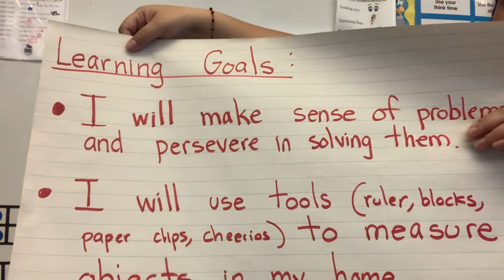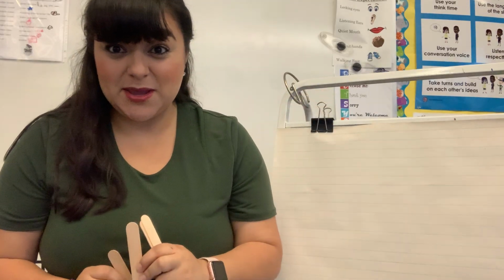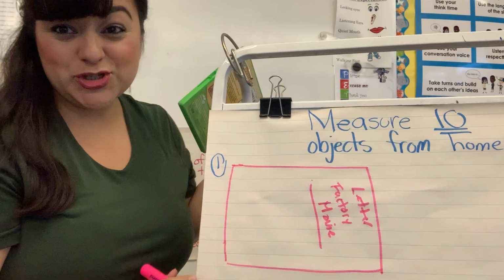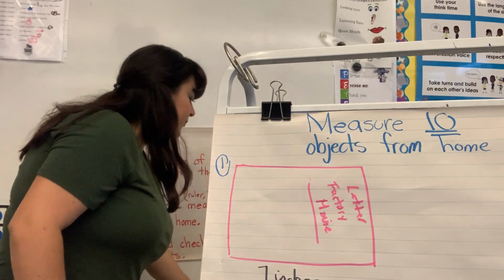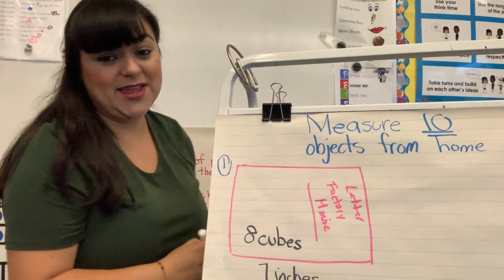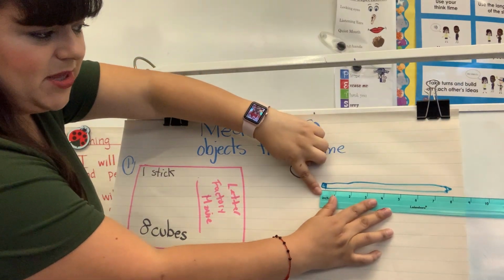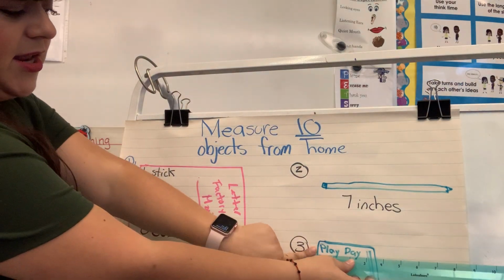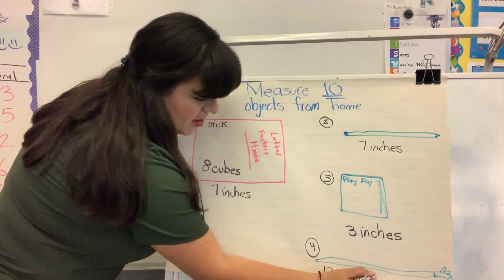Math- MEASUREMENT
Draw and record the length of 10 home objects. You can use a ruler, cubes, legos, popsicle sticks, or even Cheerios to measure objects.